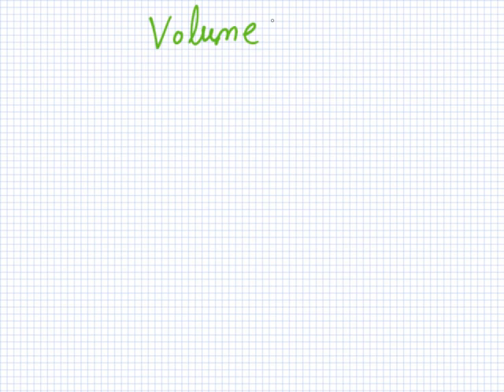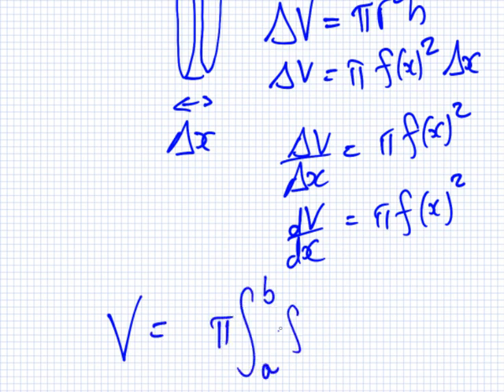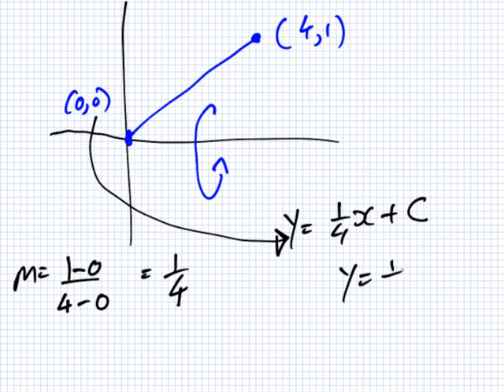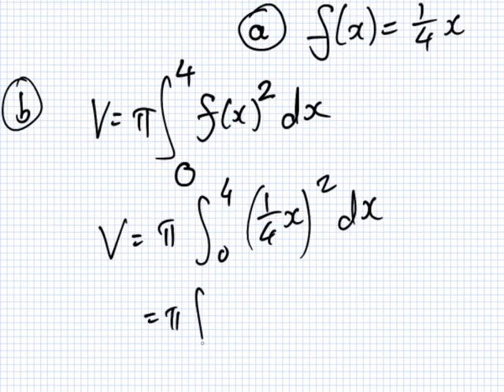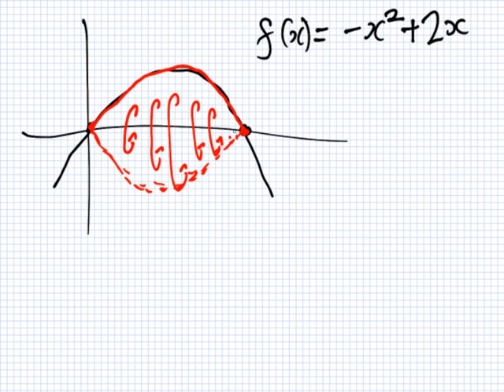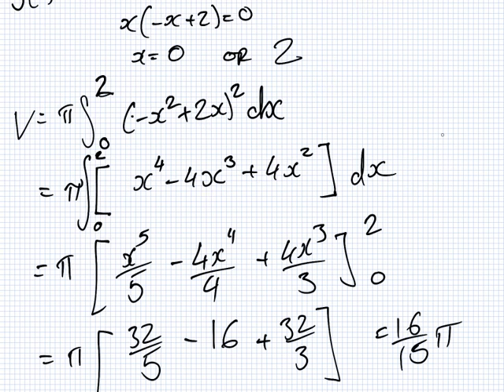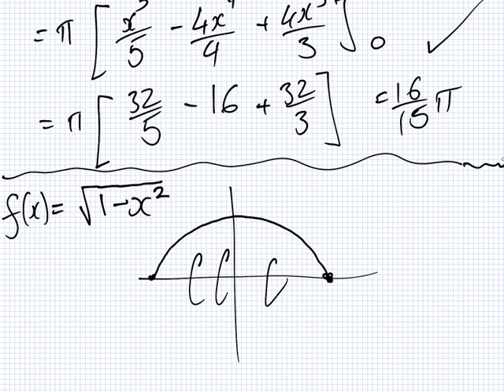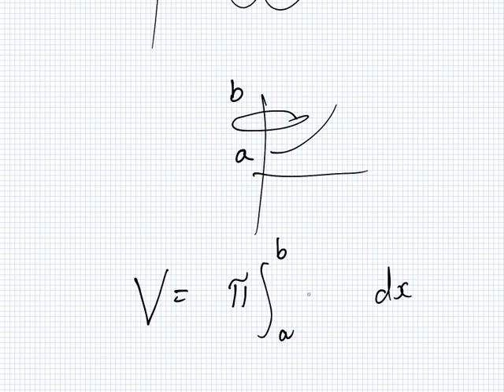Maths for Engineering | Lesson | Further Integration | Volume | NUCK